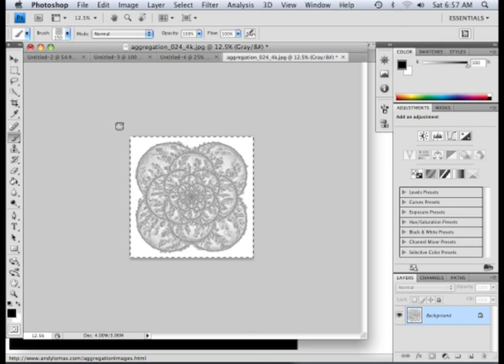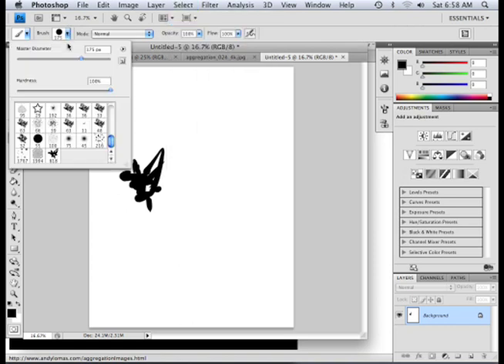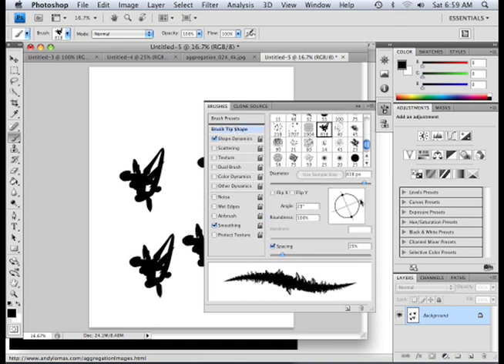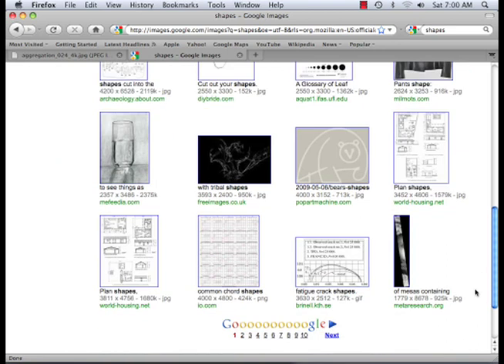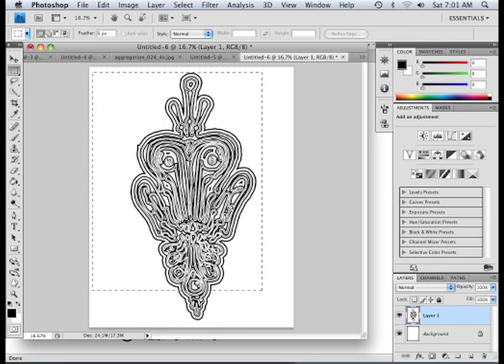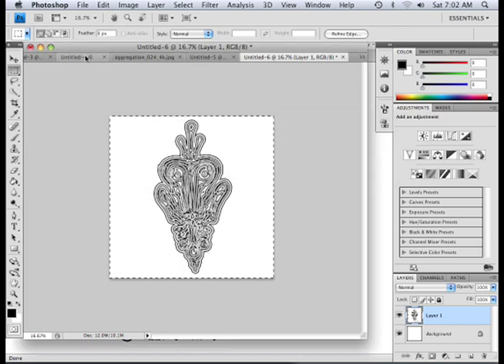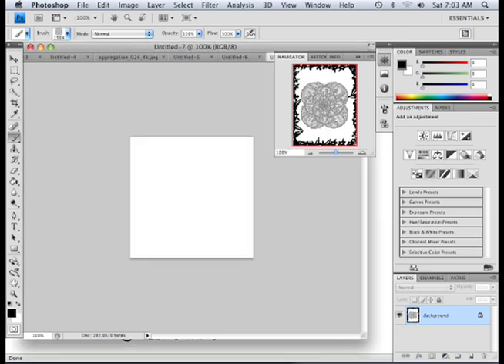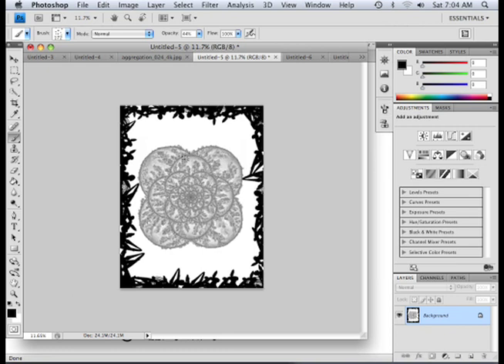0002 photocrash (brushes)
crash course on cs4 photoshop tips and tricks